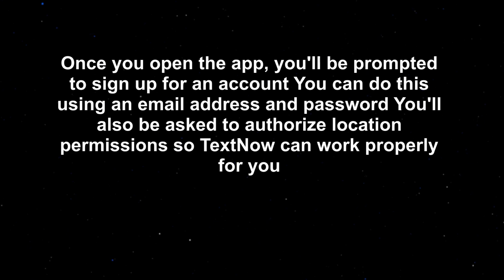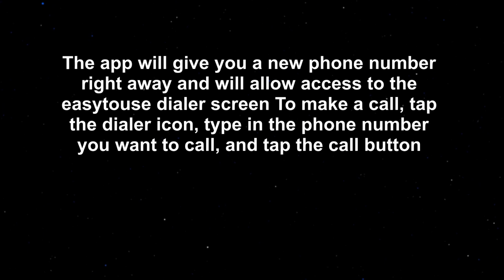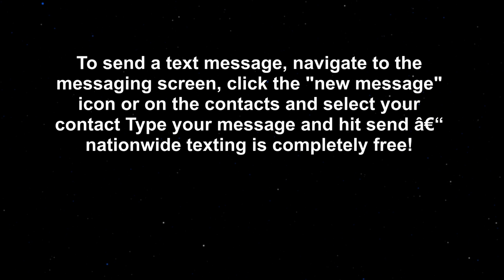How to Use Textnow Canada Nationwide - KevinHowTo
How to Use Textnow Canada Nationwide explores the features of TextNow in Canada, explaining how to make free calls and send texts nationwide using the app, highlighting its advantages for cost-effective communication without traditional phone plans using a VoIP service.

00:00 Intro
00:11 Download TextNow App
00:21 Sign Up and Permissions
00:31 Choosing an Area Code
00:42 Making Calls
00:52 Sending Text Messages
01:02 App Settings